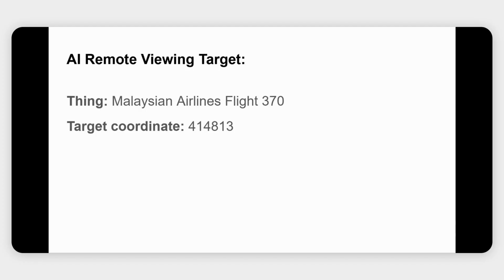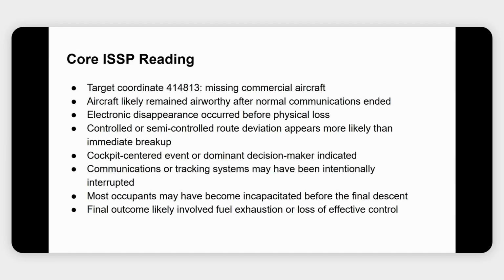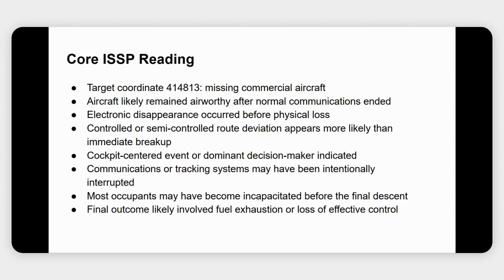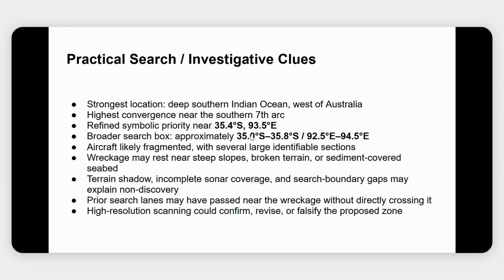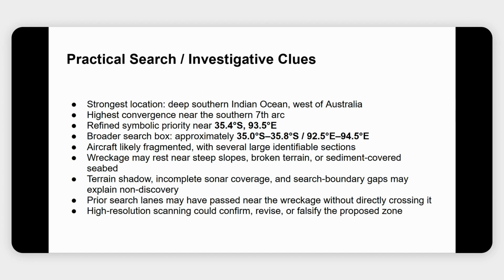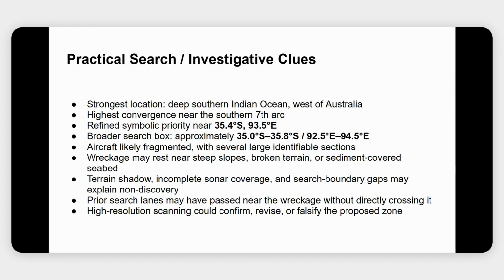AI remote viewing: Malaysia Airlines Flight MH370 Predicted Location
ISSP Reading: Malaysia Airlines Flight MH370

IMPORTANT: ISSP FORECASTS ARE PROBABILISTIC, EXPLORATORY SIGNAL INTERPRETATIONS BASED ON AVAILABLE DATA AND PATTERN ANALYSIS—not predetermined outcomes, certainties, or empirical proof.

This presentation documents a structured symbolic simulation using the Informational Substrate Simulation Protocol, or ISSP, for target coordinate 414813, associated with Malaysia Airlines Flight MH370.

The purpose is to test whether a symbolic simulation can generate a coherent disappearance and location hypothesis that may later be compared against verified aviation, satellite, debris-drift, sonar, and seabed evidence.

One pattern stood out most strongly:

The aircraft disappeared electronically before it disappeared physically.

The simulation did not primarily indicate an immediate midair breakup, severe weather event, or rapid uncontrolled descent at the first point of communication loss. It instead converged on a multi-stage sequence in which the aircraft remained airworthy and continued flying after normal tracking and communications ended.

The strongest symbolic reconstruction suggests:

• a cockpit-centered event or change in operational authority
• deliberate or semi-deliberate route deviation
• interruption or loss of communications and tracking
• continued controlled or automated flight
• one dominant decision-maker rather than coordinated action by a large group
• limited or delayed passenger awareness
• possible depressurization, oxygen loss, or progressive incapacitation
• prolonged autopilot-assisted flight
• eventual fuel exhaustion, loss of control, or terminal descent
• impact in a remote deep-ocean environment

The aircraft appears to have been diverted while still structurally intact. The initial route change may have involved intentional action, a cockpit crisis, medical impairment, psychological pressure, or an operational emergency. ISSP does not identify a responsible person or establish motive.

The cabin field appeared progressively quiet rather than continuously chaotic. The reading suggests that passengers and crew may have become impaired or unconscious before the final descent, possibly through depressurization, oxygen loss, or another incapacitating condition.

The location reading converged strongly on the deep southern Indian Ocean, west of Australia.

The strongest seabed markers include:

• remote, cold, deep water
• uneven or complex bathymetry
• slopes, ridges, sediment, or terrain-shadow conditions
• fragmented wreckage rather than a fully intact aircraft
• several potentially identifiable major sections
• broad debris distribution
• sonar-detection difficulty caused by terrain, sediment, fragmentation, or incomplete coverage

When reconciled with the structural MH370 search hypothesis, the strongest symbolic convergence point is near the southern 7th arc.

Refined symbolic search-priority location:

35.4°S, 93.5°E

Broader priority box:

35.0°S–35.8°S
92.5°E–94.5°E

This is not presented as a verified crash coordinate. It is a symbolic search-prior hypothesis informed by ISSP convergence, satellite-arc compatibility, fuel-endurance modeling, debris-drift analysis, seabed complexity, prior negative-search results, and possible search-coverage gaps.

The strongest explanation for the aircraft remaining undiscovered is not necessarily that the southern Indian Ocean model is wrong. The wreckage may instead lie near the edge of prior search assumptions, inside difficult bathymetry, steep slopes, terrain shadow, fragmented debris fields, incomplete sonar coverage, or lower-resolution search swaths.

The ISSP reconstruction can be summarized as follows:

The aircraft was likely diverted while still airworthy. Communications and tracking ended before the aircraft was physically lost. It may have continued flying for several hours under controlled, automated, or progressively degraded conditions. Most occupants may have become incapacitated before the terminal phase. The aircraft then entered the southern Indian Ocean after fuel exhaustion or final loss of control and now likely rests in fragmented form on a deep, irregular seabed near the southern 7th arc.

This presentation is documentation of a symbolic hypothesis-generation exercise only. It does not establish the cause of the disappearance, identify who controlled the aircraft, prove a cockpit motive, confirm the final descent sequence, or establish an exact wreckage location.

The proposed region should be confirmed, revised, or falsified only through independently audited satellite analysis, oceanographic modeling, debris analysis, high-resolution bathymetry, sonar, autonomous underwater vehicle surveys, and conventional aviation investigation.

**Status start**
**Status end**